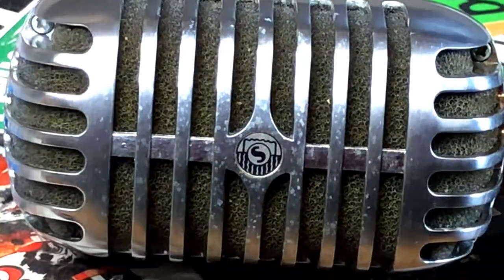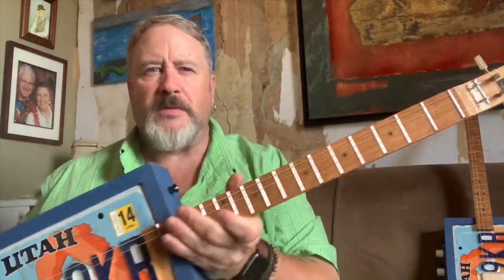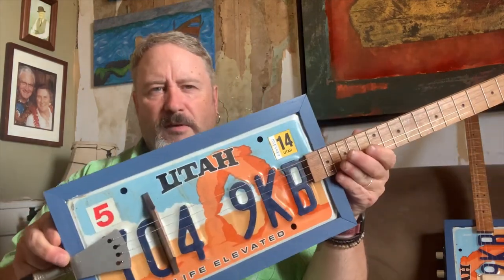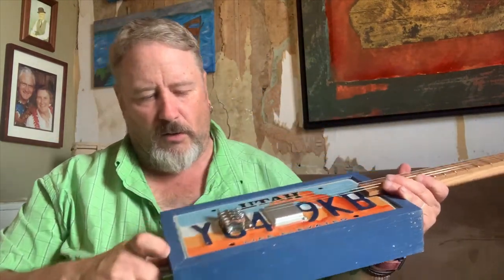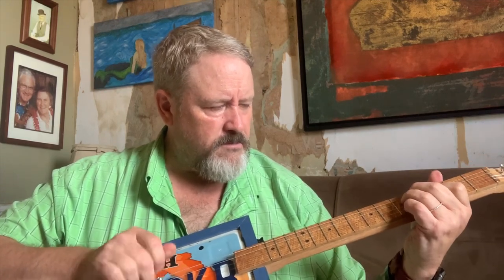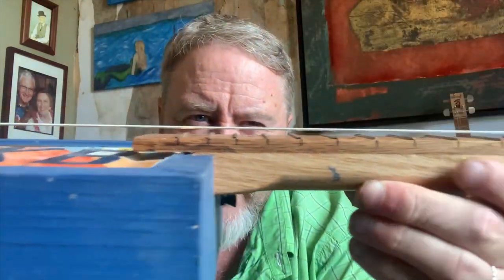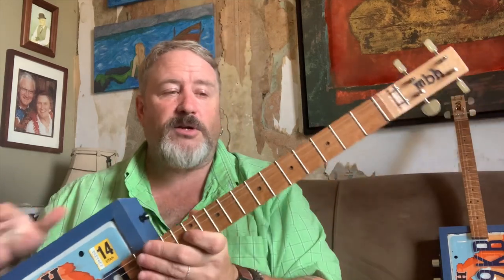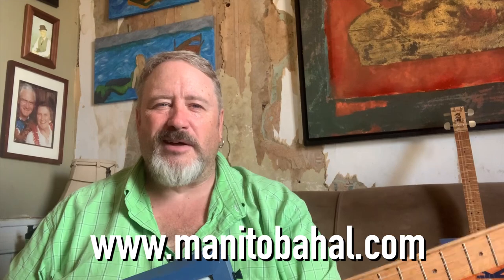Two License Plate Ukes and They Sound Awesome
Today I'm showing two license plate guitars I finished for a client. They feature his Utah license plate and one is acoustic (with a piezo pickup array) and the other is electric with a surface mount humbucker. They are both 23" scale and are a red oak neck with a stained white oak fingerboard. Tung Oil Finish and white pine bodies. The feature a zero fret and great intonation and low action.

I can make one of these for you if you want one.